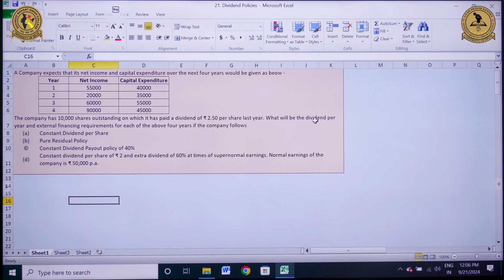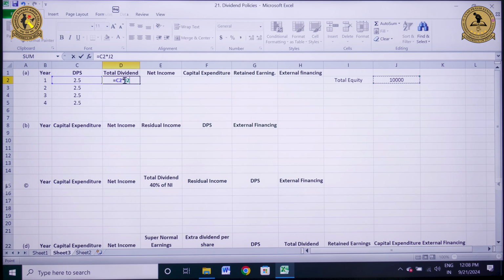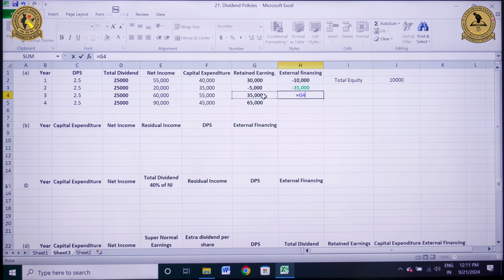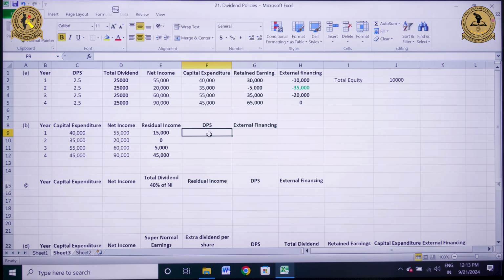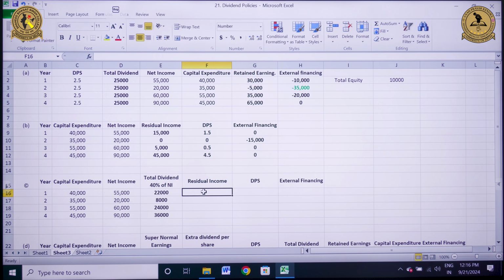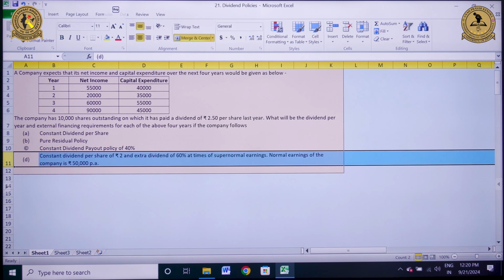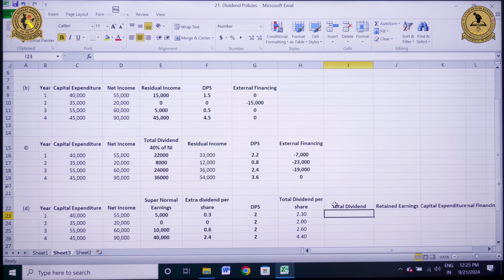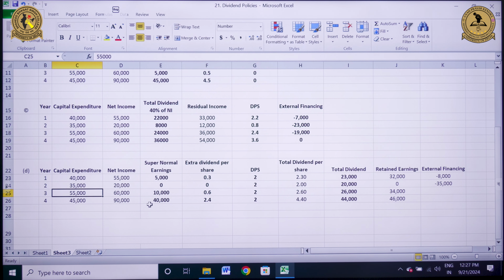Dividend Policies in MS Excel | Dr. Rishabh Gupta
0:00 - Introduction
1:35 - 4 Sequential Years
5:56 - Residual Income and External Financing
9:13 - Total Dividend, 40% of NI and DPS
11:50 - Super Normal Earnings, and Extra Dividend per share
14:46 - Retained Earnings and Capital Expenditure

In this video, Dr. Rishabh Gupta from Shaheed Bhagat Singh College, University of Delhi, presents a detailed explanation of dividend policies for Gyan Prasad Kendra.

He covers key topics such as finding the constant dividend per share, the pure residual policy, and the constant dividend payout. Additionally, he explains how to calculate the company’s dividend per share and the extra dividend during periods of supernormal earnings. Using MS Excel, Dr. Gupta walks through the process step by step, calculating total dividends, capital expenditure, retained earnings, and external financing.

He then applies this data to determine the total dividend, extra dividend per share, and other key financial components. This video is ideal for students studying financial management, as well as those pursuing a Bachelor or Master of Commerce at any university.

If you found this video informative and interesting, you’ll find other videos similar to this at our Gyan Prasar Kendra Channel.